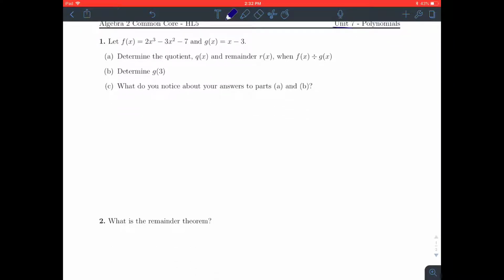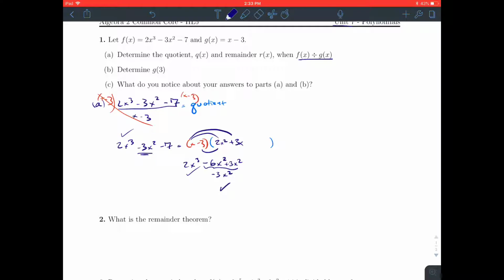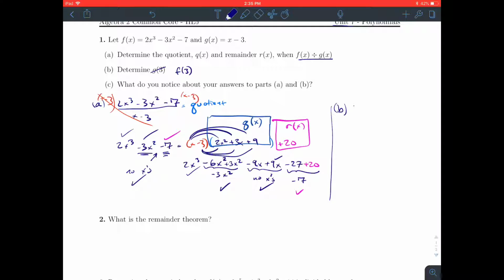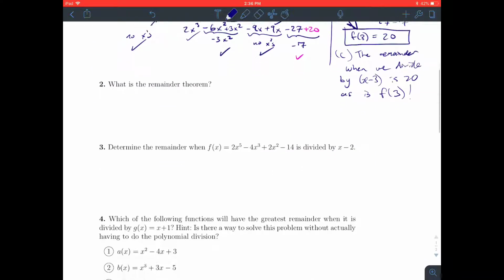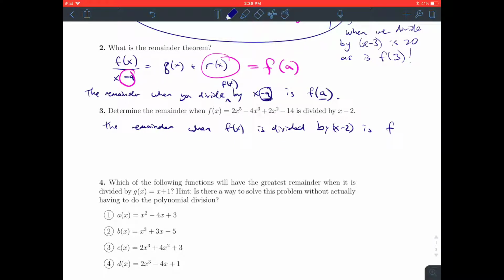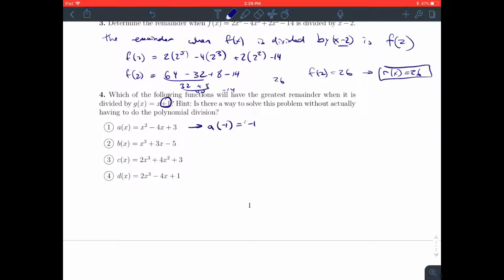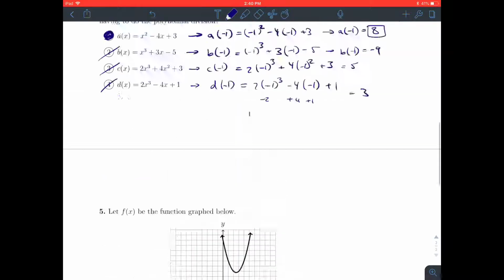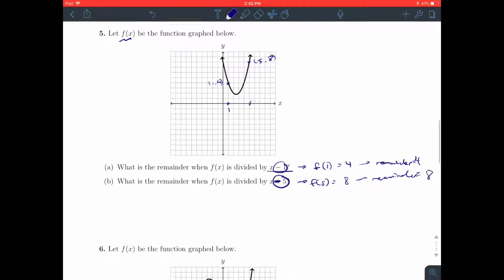A2 - U7 - HL5 Answer Key